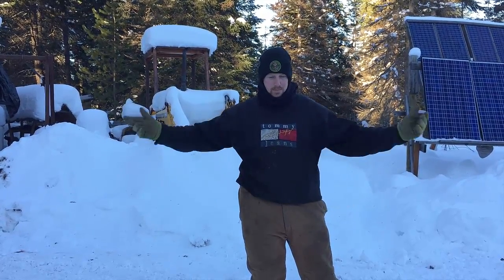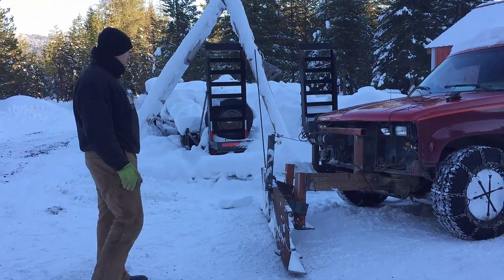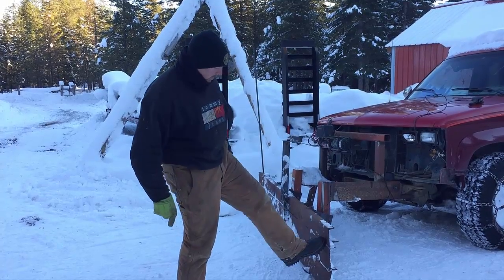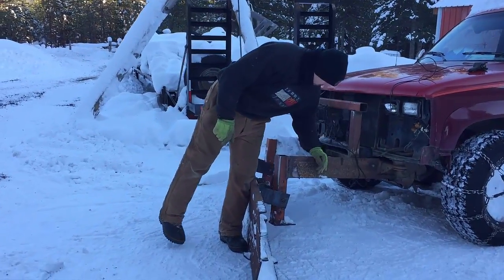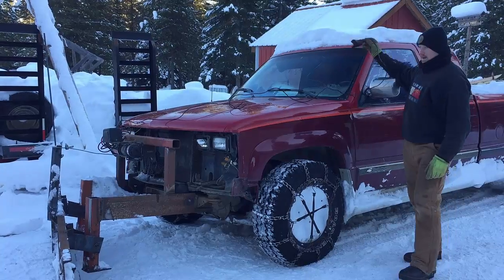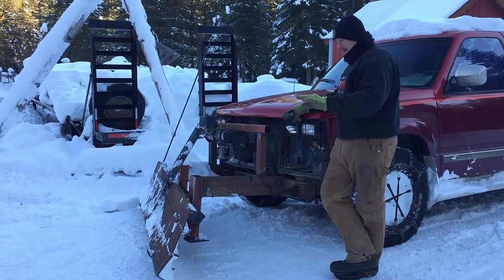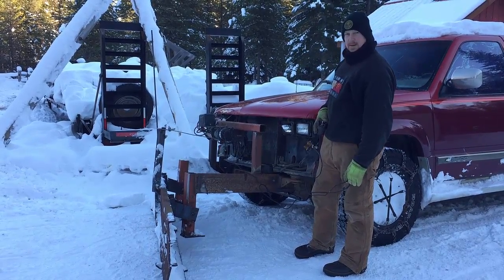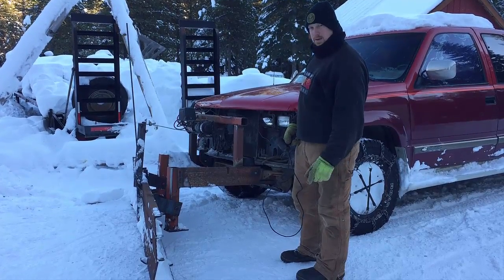Mountain Man's Fabricated Redneck Plow For The Homestead Truck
Mountain Man ingenuity at it's finest...  The Mountain Man fabricated a plow for our homestead truck

Be sure to check out our By joining our newsletter you will receive several free handouts including The Trayer Wilderness Cookbook ~ Homesteading The Traditional Way ~ Volume 1 for free.  Listen in on the Mountain Woman Radio show every Wednesday on iTunes or on our website.  You can find us on all social media and see a lot of behind the scenes pics on Instagram - join us